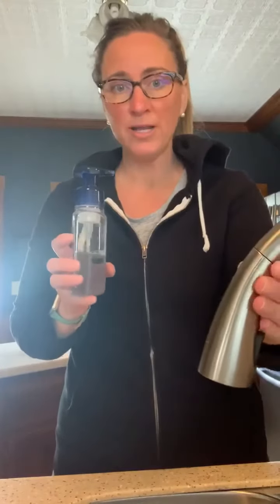VIDEO Wash Your Hands with Mrs Greenlaw and Elmo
Under the Willow Tree Video:  Wash Your Hands with Mrs. Greenlaw and Elmo